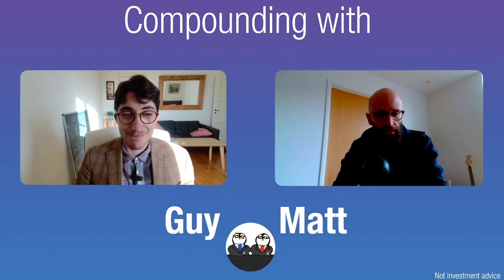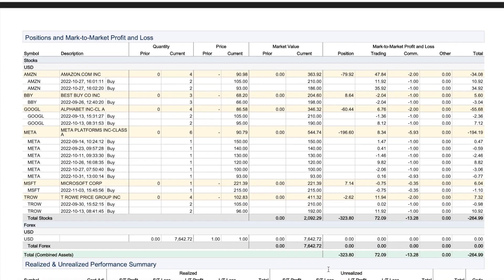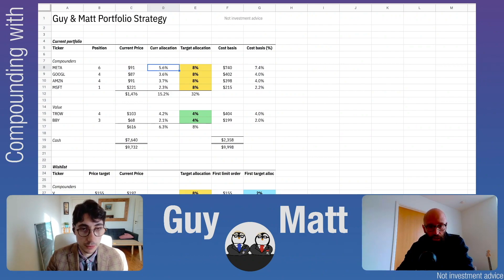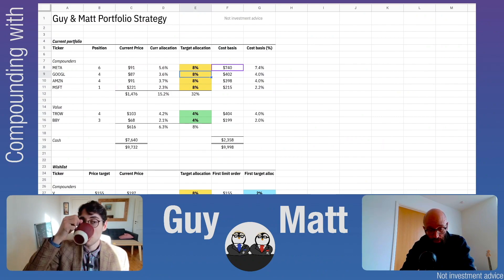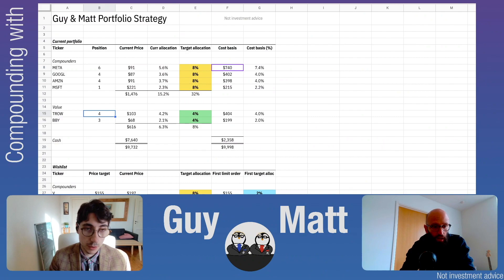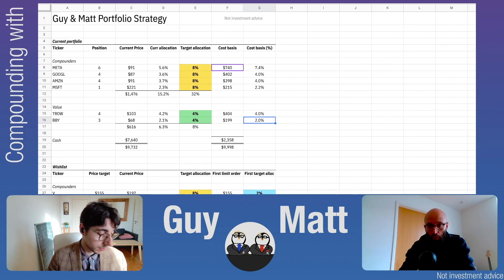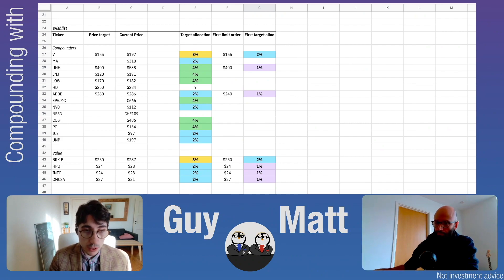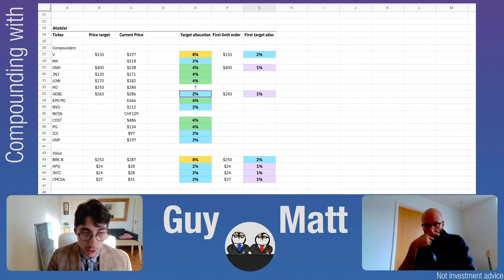Portfolio update: we bought Microsoft (MSFT) and more of Meta (META) | $9,735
Our weekly update on our portfolio: we have bought another share of Meta at $93 (META) and our first share in Microsoft at $215 (MSFT)!

We talk about stocks, personal finance, personal growth, and compounding.

Some books we love:
• The Dhandho Investor, by Mohnish Pabrai
• The Psychology of Money, by Morgan Hausel
• The Education of a Value Investor, by Guy Spier
• Richer, Wiser, Happier, by William Green
• One Up On Wall Street, by Peter Lynch
• Warren Buffett and the Interpretation of Financial Statements, by Mary Buffett
• Poor Charlie's Almanack, by Charlie Munger
• Security Analysis, by Benjamin Graham
• The Intelligent Investor, by Benjamin Graham

Our gear:
• Matt's mic
• Guy's mic

Guy & Matt